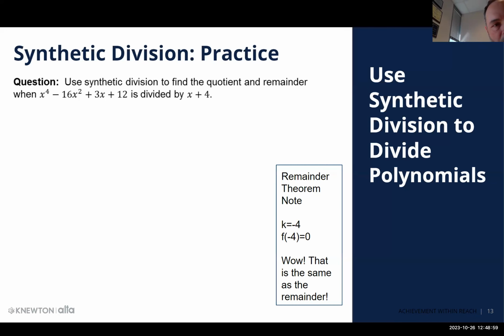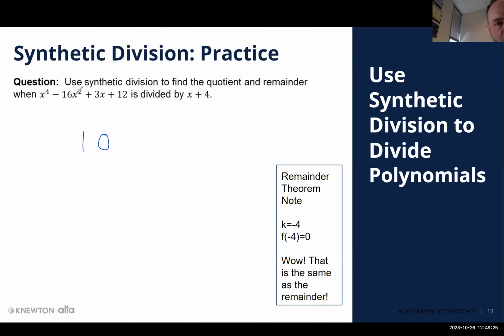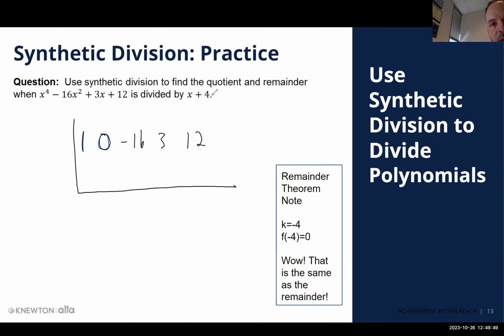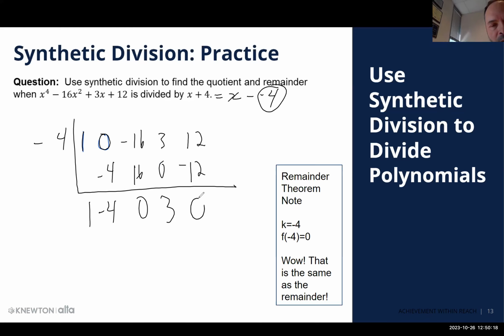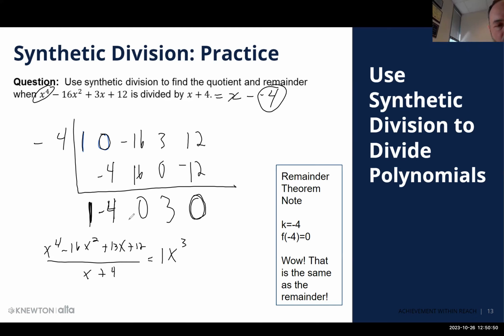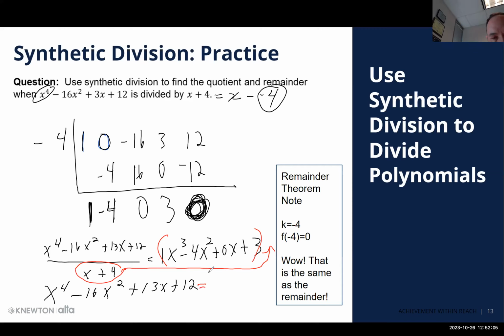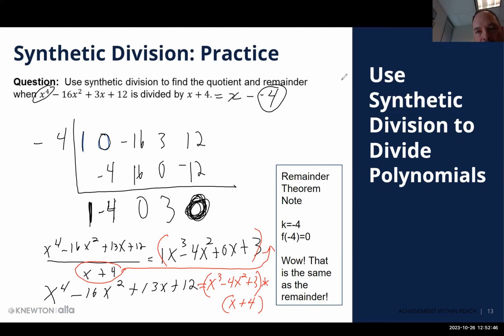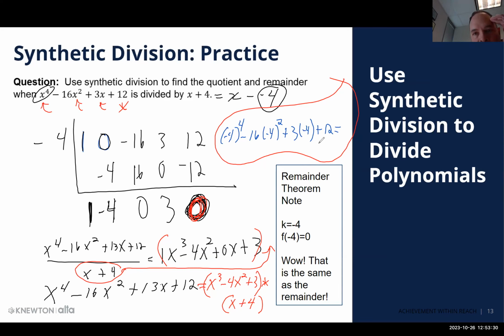Synthetic Division leads to a factored polynomial when the remainder is zero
Dr. Moreno discussed the process of simplifying a polynomial equation. He used a placeholder of zero and explained how it can be used to simplify the coefficients of the polynomial. He also explained how to rewrite an equation and the importance of factoring the original polynomial. In the end, he provided an example of how plugging in a negative 4 in the equation results in a 0, which was the expected outcome.